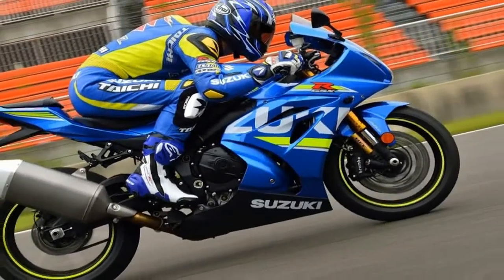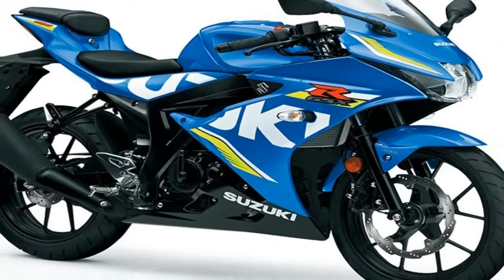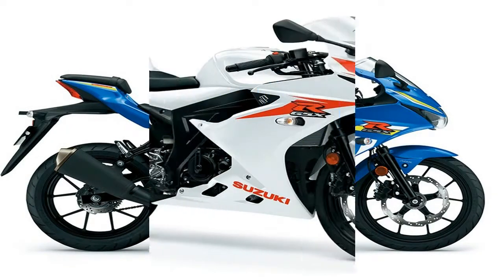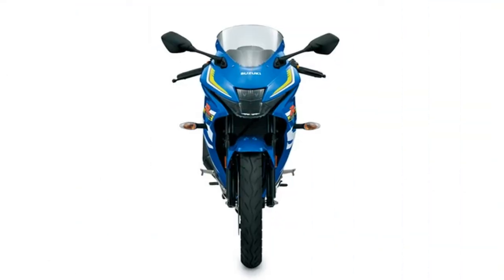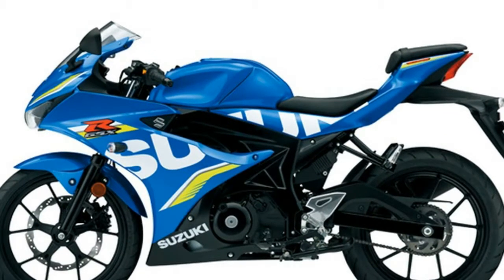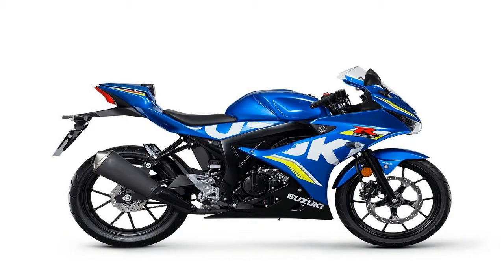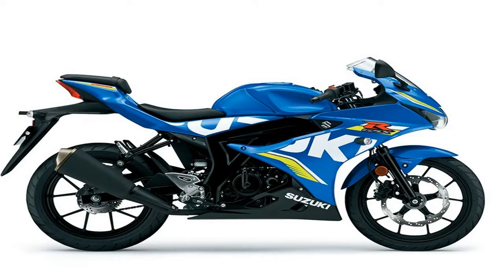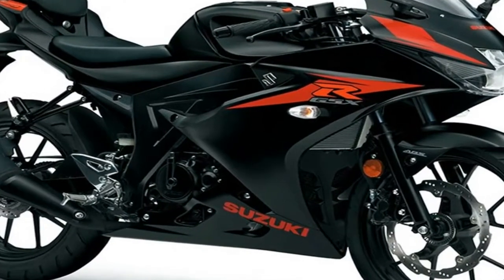MUST WATCH !!! 2017 Suzuki GSX R125 Price & Spec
MUST WATCH !!! 2017 Suzuki GSX R125 Price & Spec - Even if you have a full motorcycle licence, the arrival on the scene of a new race rep 125 should bring a smile to your face. If teenagers are inspired by these mini-sportsbikes to take to two wheels, then hopefully that secures the future of their bigger, and considerably faster, brethren. And that’s a very good thing indeed. So in this context, the launch of the long-awaited Suzuki GSX-R125 is a little ray of sunshine.

██████ GET DAILY UPDATES! NOW! ██████